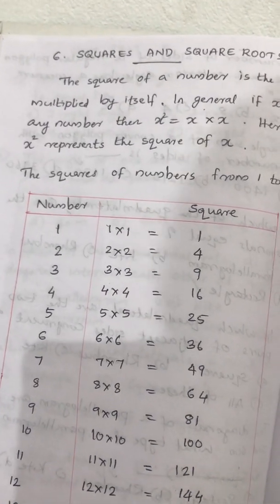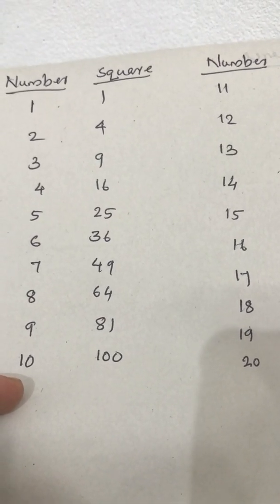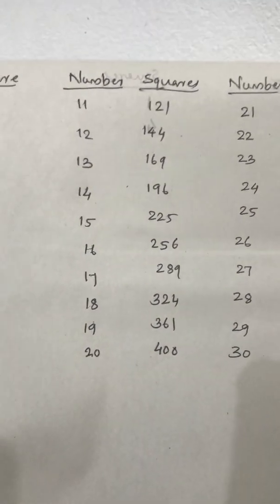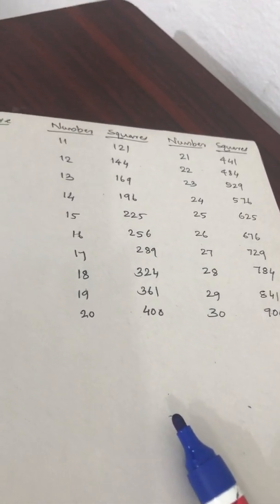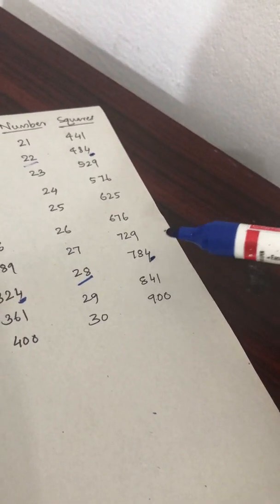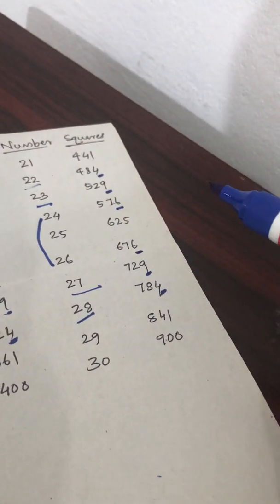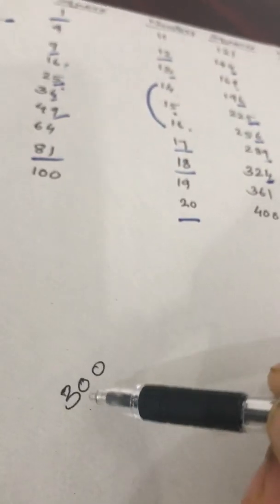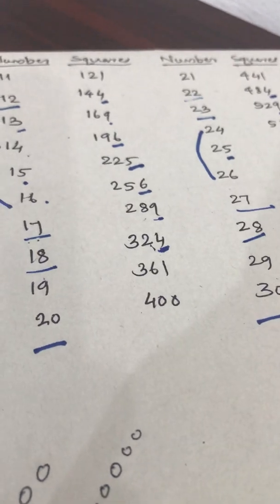8 th maths (lesson 6-part-1)